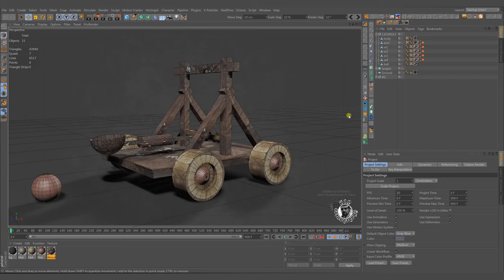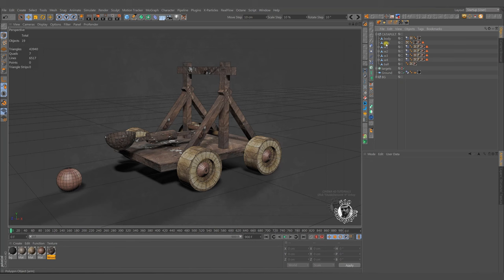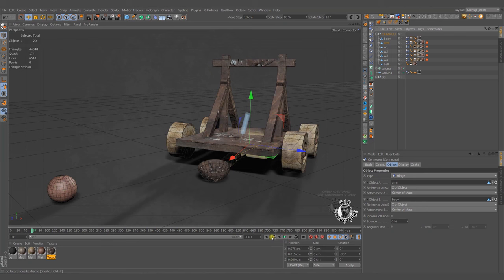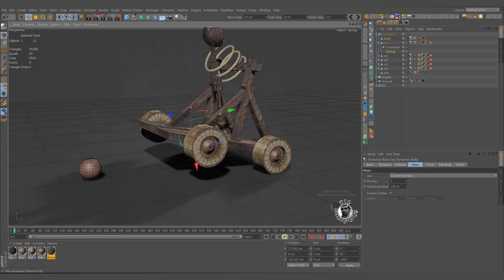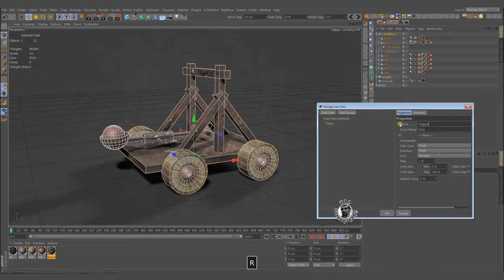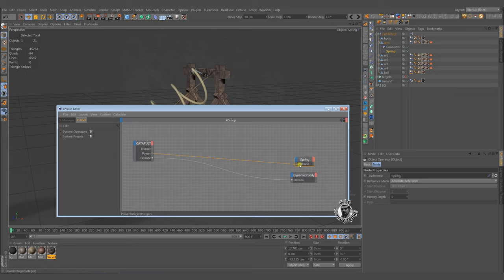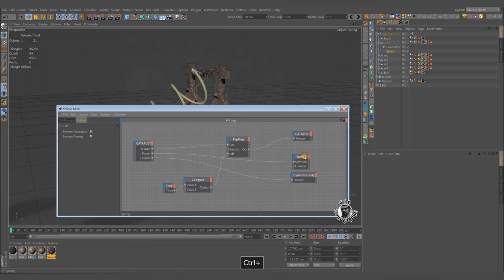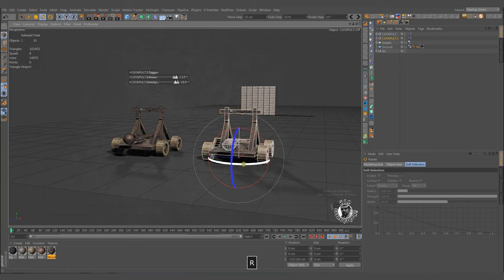Cinema 4D Tutorial - Medieval Catapult Dynamics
A few months ago, a friend of mine asked for a tutorial on the dynamic catapult. I thought this might be fun. Moreover, we may have the chance to take a look at some overlooked things.

It seems like a simple task, but it may contain very rich information.

Free music by:
music_zapsplat_the_last_call